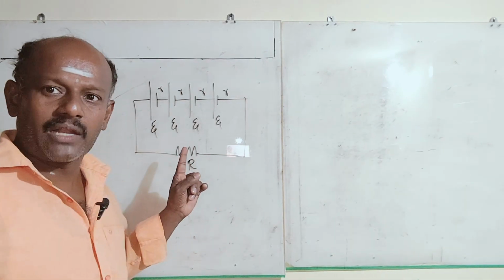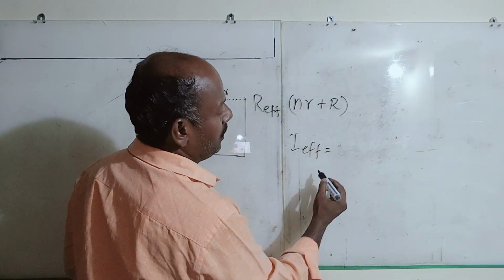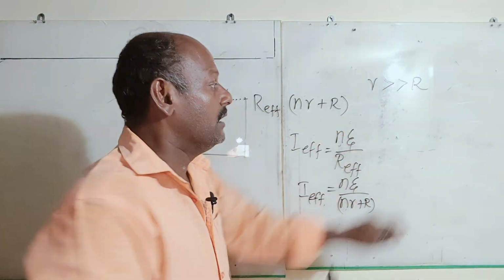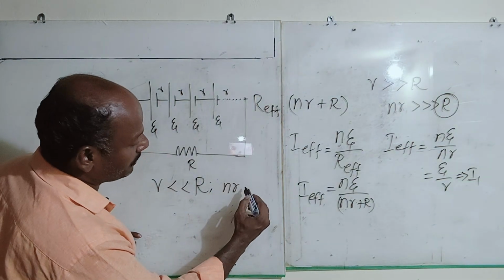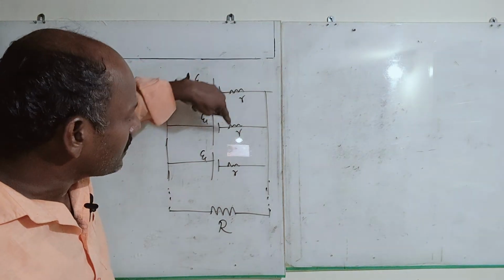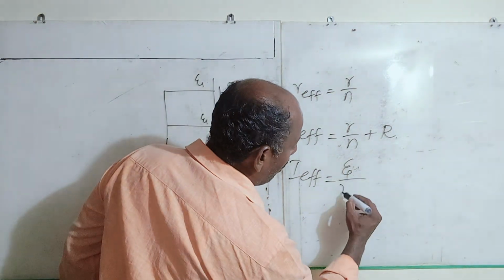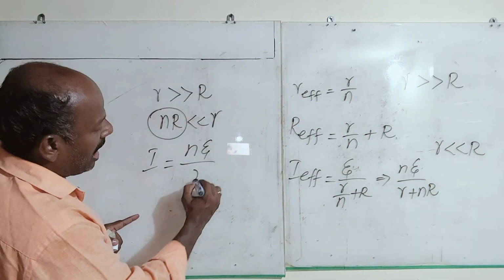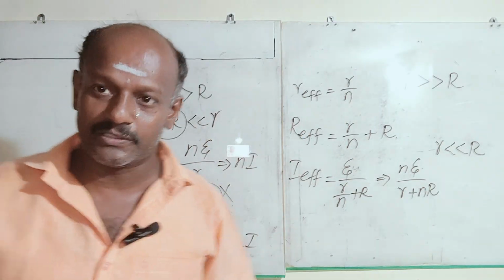Cells in series and parallel explained by H.Gopalakrishnan. M Sc.M.Ed.,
How the current in an electric circuit contains the cells when they are connected in series and parallel combination explained by H.Gopalakrishnan.